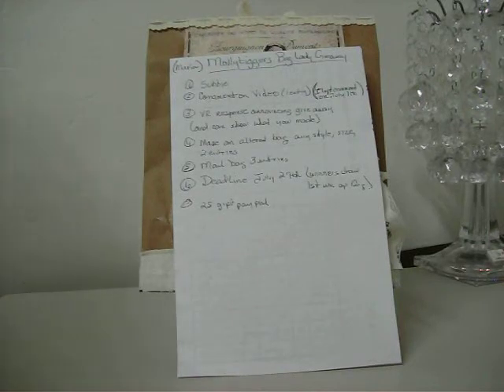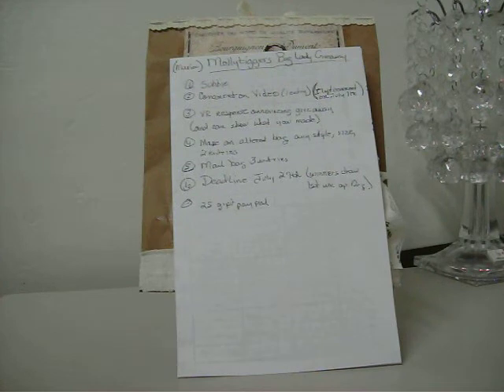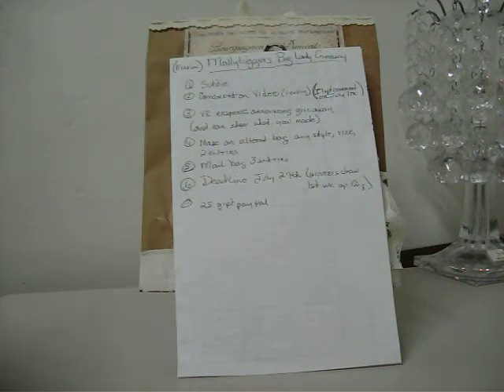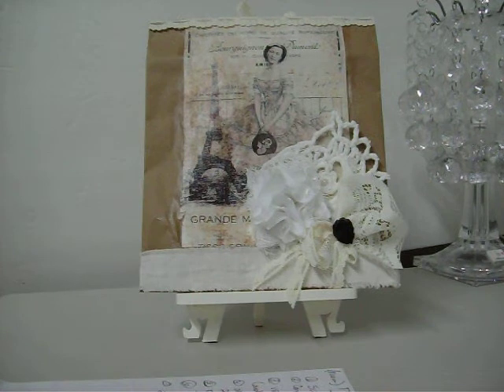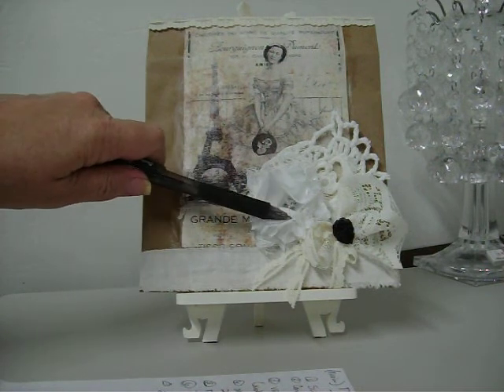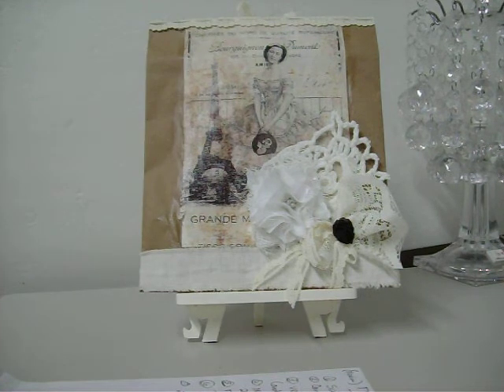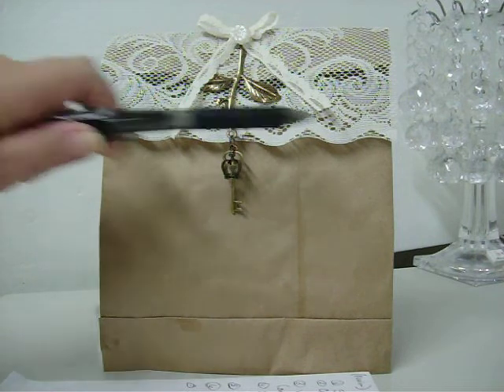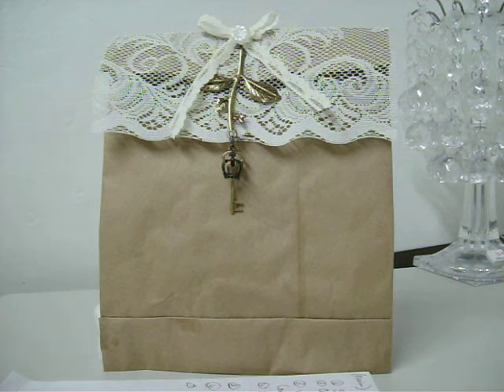VR for Mollytiggers Bag Lady Giveaway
Here is the link to the Maria's giveaway, join in and have some fun!